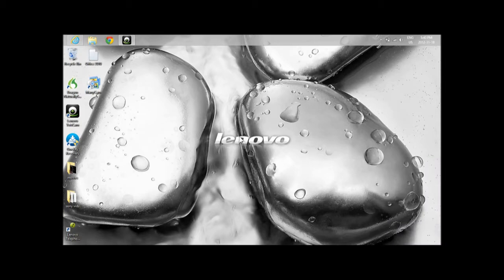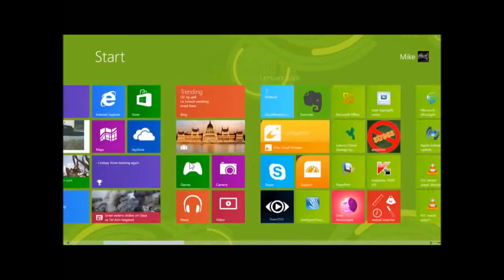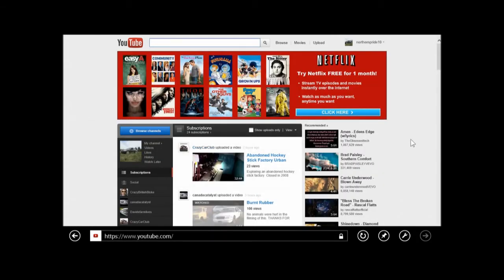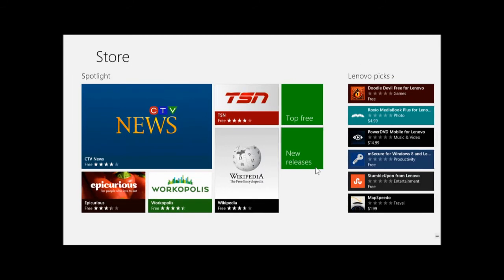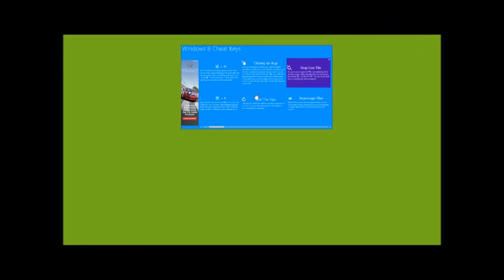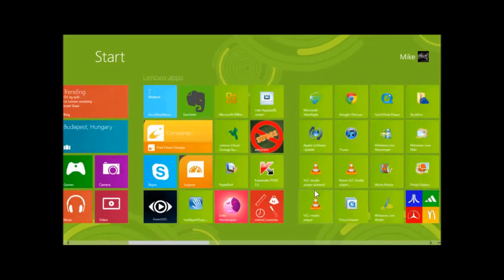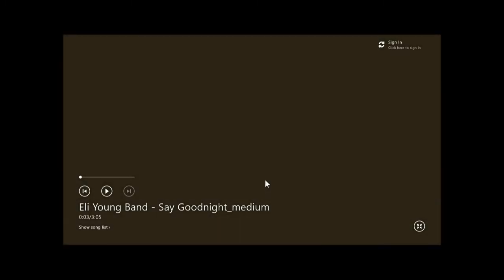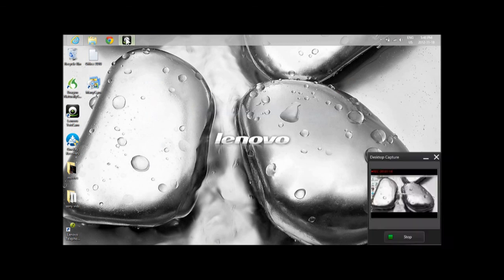Learn Windows 8 in 8 Minutes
A little walk through of the basics of windows 8, Any other requested walk throughs or tutorials I will do upon request, don't hesitate to ask!

THANKS FOR WATTCHING! I hope you enjoyed this video!

 You know I like when you do that